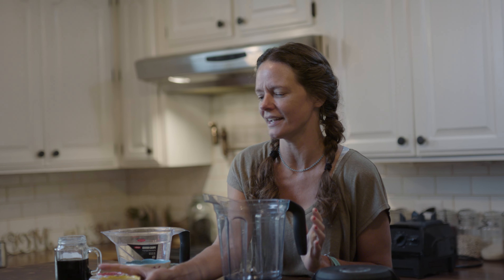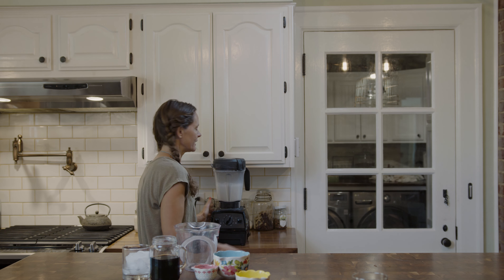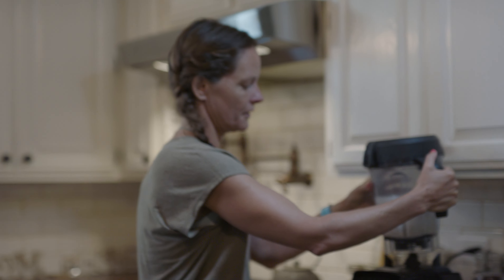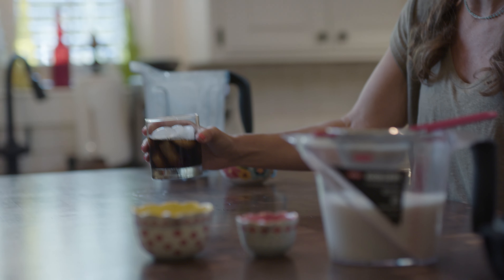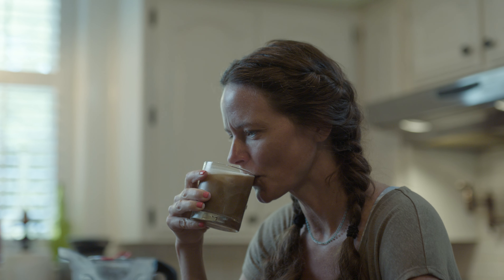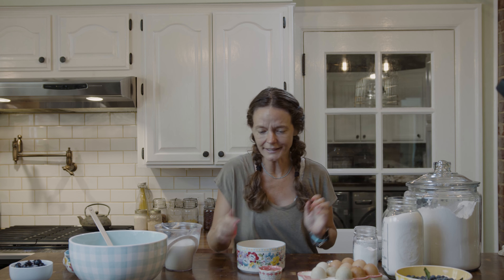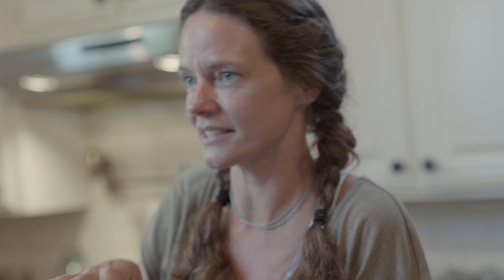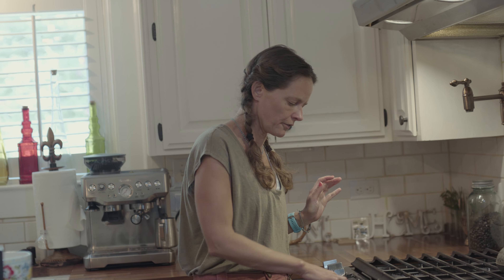Cold Brew Coffee, Soaked Cashew Oat Milk and All My Secrets| La Vacca Farm Stay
Thumbnail How I spoil myself when I need spoiling

My son, his friend Fred and I worked all day to transform a tv room into a reading room. I love books. In time, I want to grow a collection of lots and lots of books. When I walk into a library, my mind spins. What's inside these pages! I'll have just a little touch of this here at La Vacca. This room reflects so much of what I love. It's a place where I can read, and journal all while enjoying my favorite morning brew.

It was a hot Louisiana morning so I decided to enjoy a cold brew coffee with oat milk. It's an overnight thing but it's simple. I soak 1 TBSP of coffee per 1 cup of water for 24 hours and then strain and enjoy. I used to use a French press but I don't have one anymore so I strain it slowly through cheesecloth. You could probably use a coffee filter and basket too.

For my oat milk, my secret ingredient is soaked cashews. I'll soak a handful of cashews overnight. This gives my oat milk the creamy texture that I prefer. In the morning I'll blend the soaked cashews and an optional sweetener (maple syrup, honey or dates are among my favorites) with filtered water for about 60 seconds.

As a side note, I use a Berkey Filter. Check out their link to see all the gross things a Berkey Water Filter Removes:

Back to oat milk.
My secret technique is sacred and I never sway from this. I detest slimy oat milk and adore creamy delicious oat milk. To get the oat milk of my dreams, I'll add the oats to my sweetened cashew starter milk and blend on low for TEN seconds. Not more!

Then I strain out the oats and viola! Amazing!

Now I ask you, what is a cold brew coffee with fresh oat milk in my lovely reading room and no blueberry muffins? An opportunity lost, that’s what. So let me show you ow I make my best blueberry muffins.

I take my inspiration from a recipe from Lori that I found on allrecipes.com:

This recipe is easy and consistent. It always works great. The only tweaks I make are substituting milk with oat milk (just my personal preference). I also use these really huge muffin tins that I bought at Upper Canada Village.

I place them on a parchment-lined baking sheet and fill each tin about 2/3 full. When there is about 5 minutes of baking left to do, I'll sneak them out of the oven, sprinkle some brown sugar on top and return the muffins to the oven to finish their magicThe muffins are beautiful and gigantic!

I have only tried the blueberry variation because they are just so delicious. Let me know if you try something else!

I hope you enjoyed this video and that you find time to spoil yourself. I think any achievement, no matter how big or small, deserves a moment of recognition by doing what makes you feel great! Let me know how you spoil yourself.

Also, if you think someone else might appreciate our videos, please share! We love to hear from you!

Instagram 👉 @lavaccafarm
TikTok 👉 @lavaccafarmstay

How To Make Cold Brew Coffee & Soaked Cashew Oat Milk | La Vacca Farm Stay